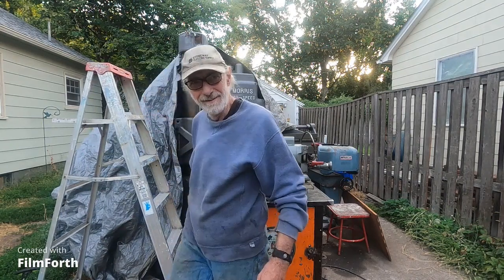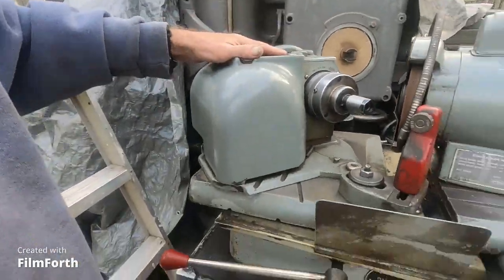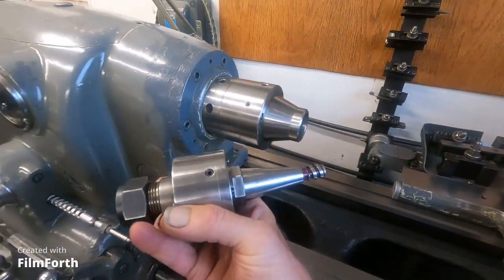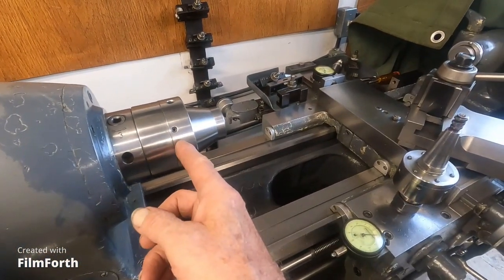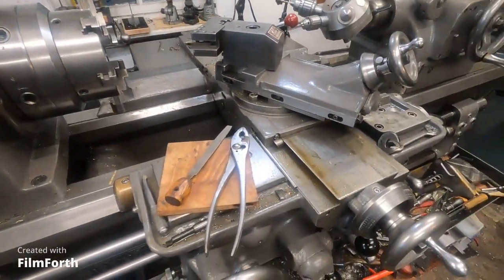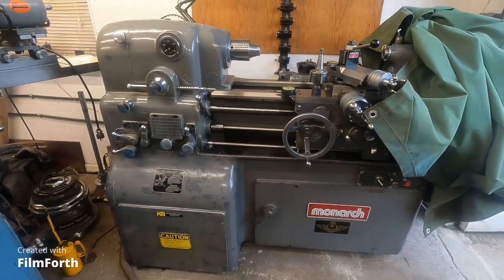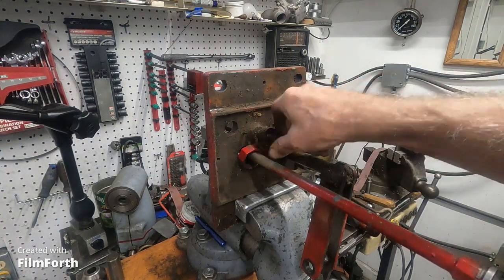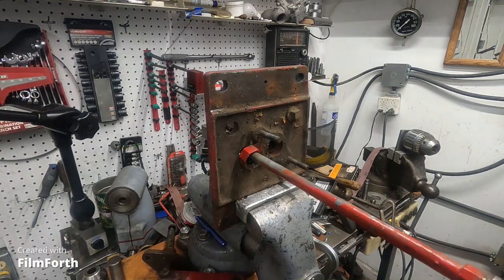Machining true with Adjust-true work & tool holding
Machine shop high precision on the metal working lathe, Milling machine, grinder, drill presses and even automotive valve grinders adapting adjustable for radial run-out and progress on my WW2 era Manely shop press.